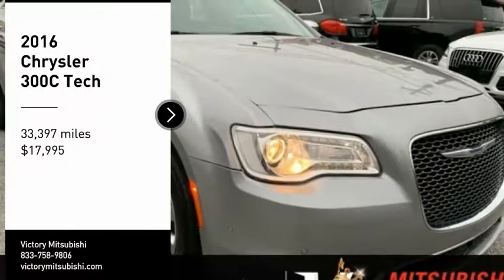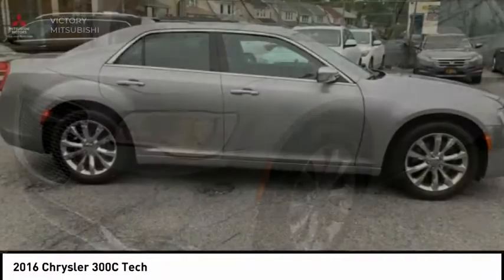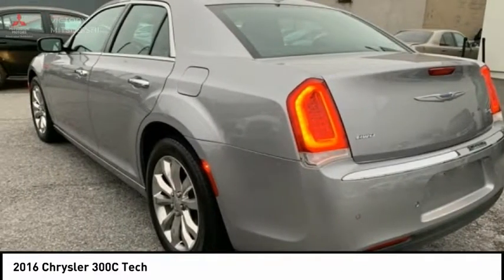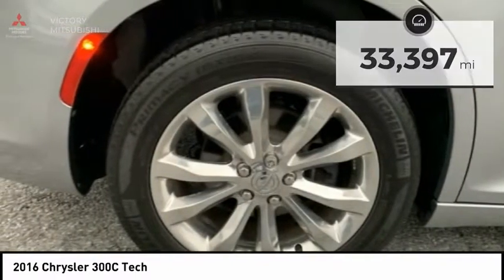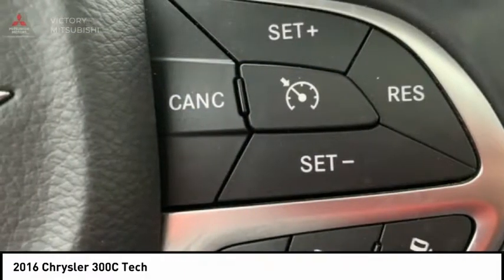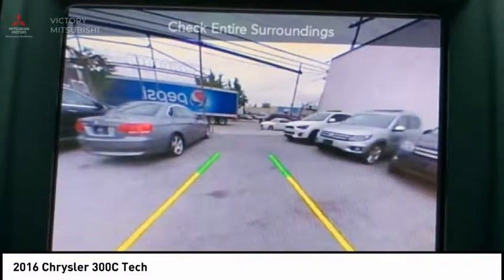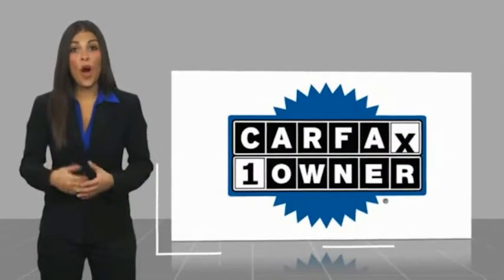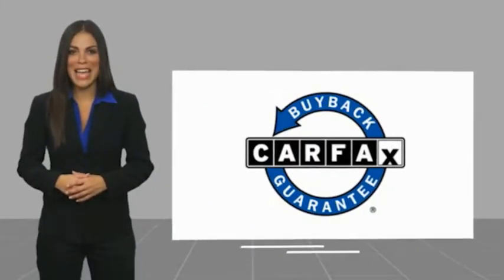2016 Chrysler 300C Bronx NY 2102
2016 Chrysler 300C Tech

Victory Mitsubishi
4101 Boston Road

Welcome to Victory Mitsubishi! We offer a combined inventory of 400 cars new and pre-owned vehicles and all come with a quality assurance inspection also our new cars have an unprecedented 10 year 100k mile warranty we also have vehicles car for any want or purpose. Come in to test drive this Chrysler 300C Tech today! *, No dealer fee.brCARFAX One-Owner. Clean CARFAX.br2016 Chrysler 300C Tech billet silver metallic clearcoat 4D Sedan Save yourself Time and Money - Fill out a credit application online at victorymitsubishi.com and get pre-APPROVED! Same day delivery. View our entire inventory by visiting our virtual showroom at victorymitsubishi.com - Only 2 blocks away from Exit 13 off I-95 or Minutes from exit 7 on the Hutchinson Parkway. While we make every effort to ensure the data listed here is correct, there may be instances where the pricing, options or vehicle features may be listed incorrectly. Dealer cannot be held liable for data that is listed incorrectly. Visit Victory Mitsubishi online at victorymitsubishi.com to see more pictures of this vehicle or call us at today to schedule your test drive. please refer to dealers website for exact pricing and for any incentives that we my apply!br*